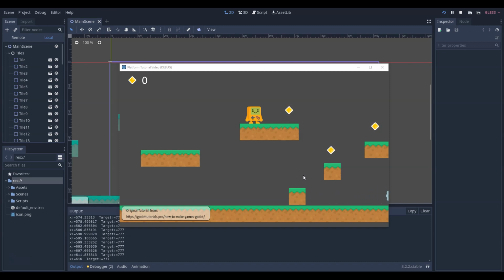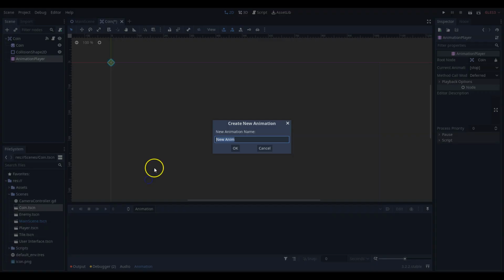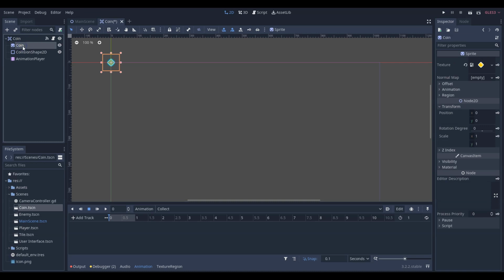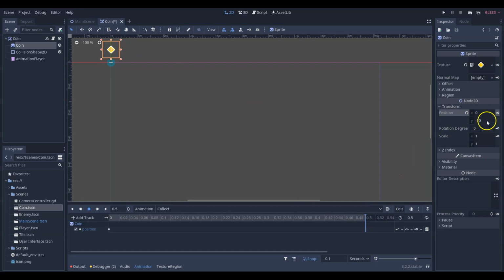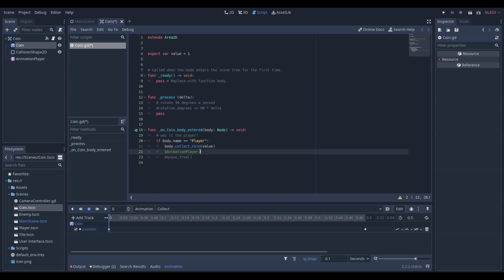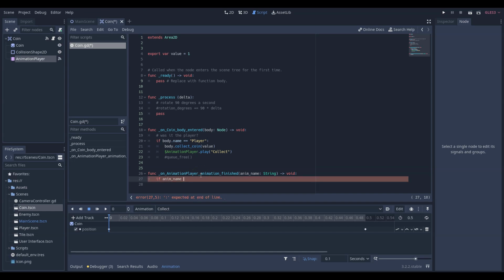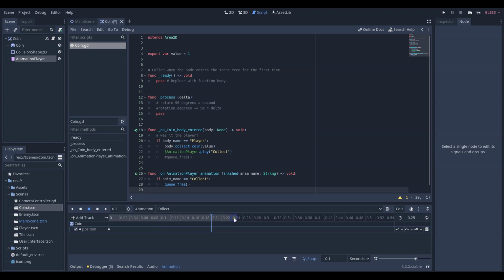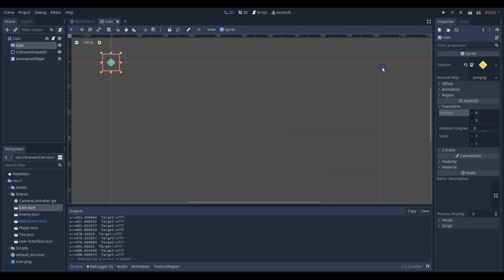Godot: Basic AnimationPlayer